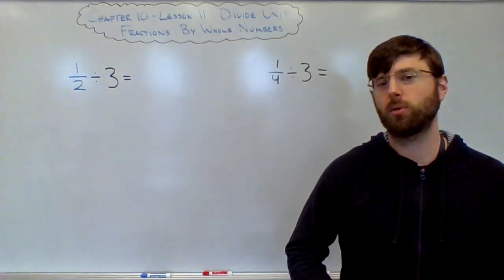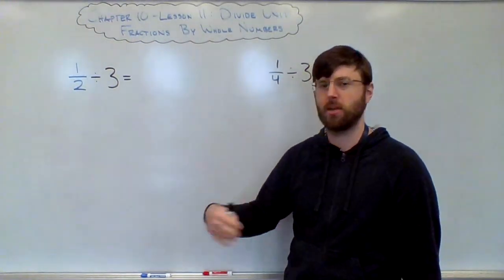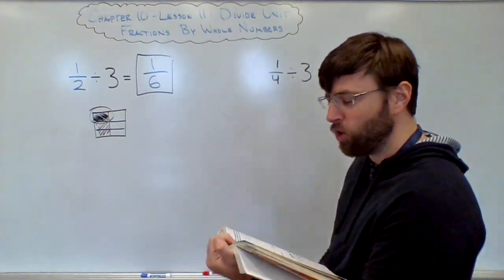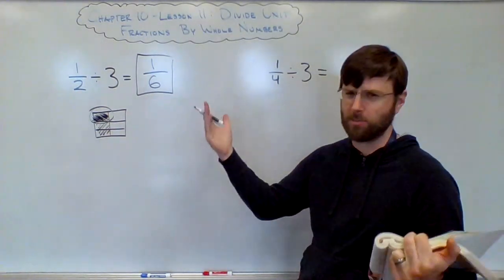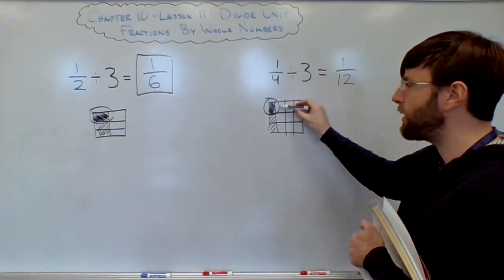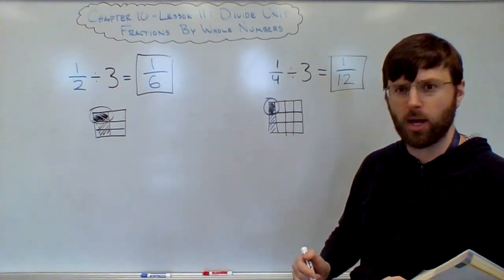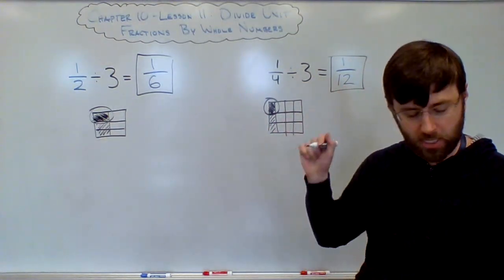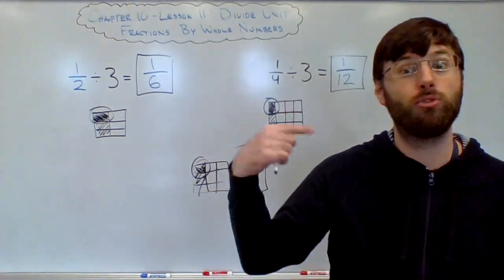Week 1, Day 1: My Math - Chapter 10 Lesson 11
Dividing unit fractions by whole numbers using models.

To be used with Sharpstein 5th Grade Distance Learning Packet, March 23, Day 1.